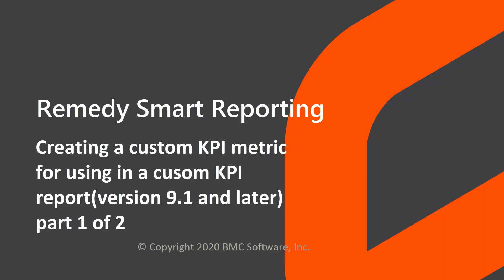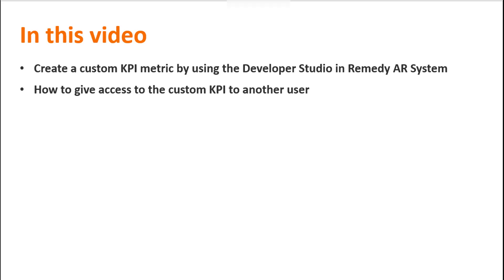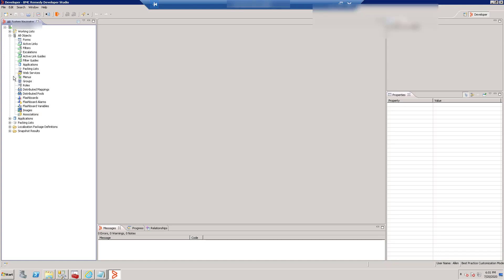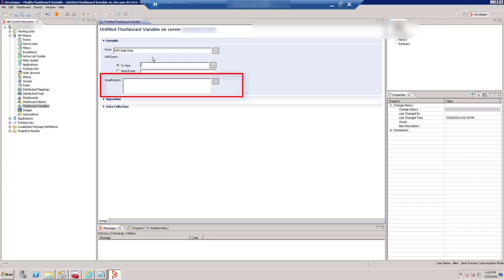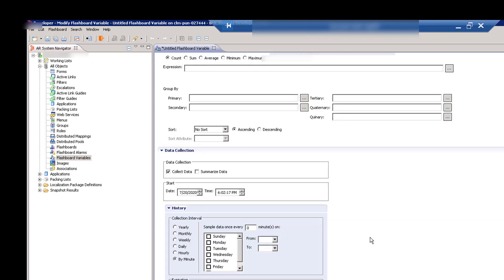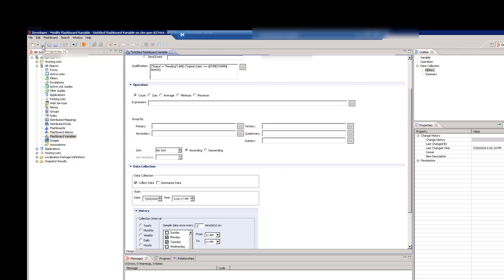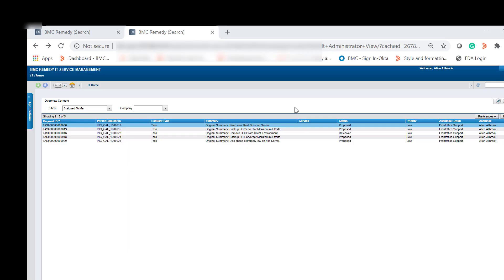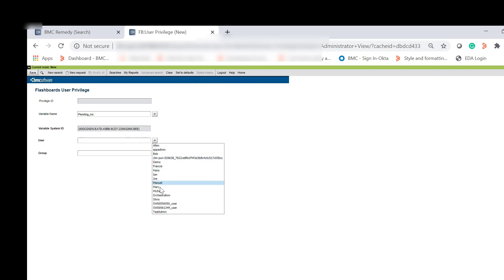Remedy Smart Reporting: Creating a custom KPI metric (version 9.1 and later) part 1 of 2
This video shows how an administrator can create a custom KPI metric by using Remedy Developer Studio.

Next, watch how to add the newly created custom KPI metric to a view in Remedy Smart Reporting:

Video author: Vrishali Galinde